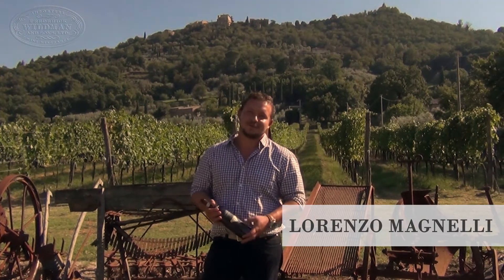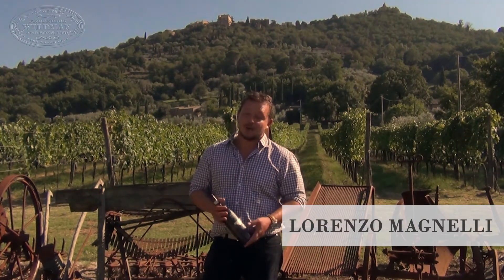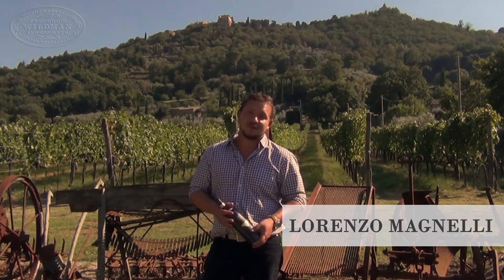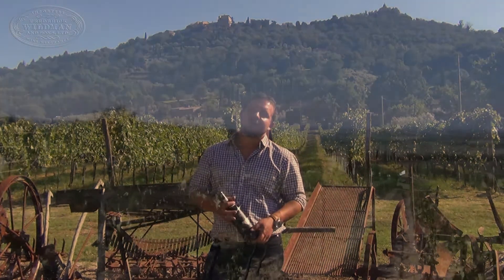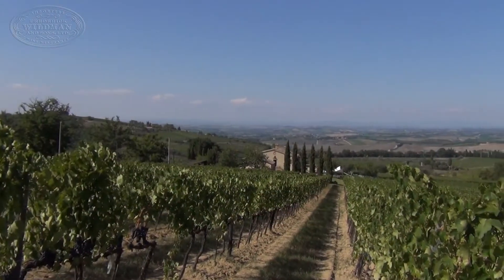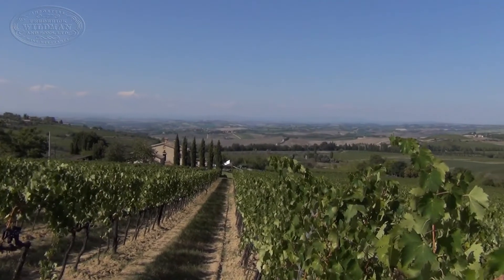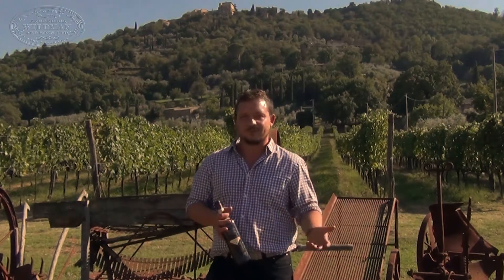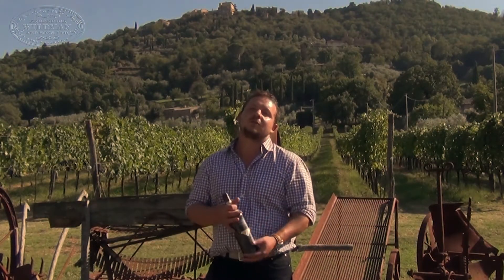Le Chiuse Intro and Background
Introduction to Montalcino's Le Chiuse with Lorenzo Magnelli.